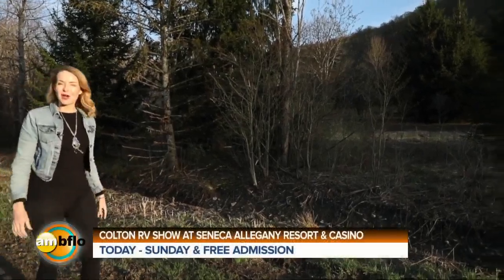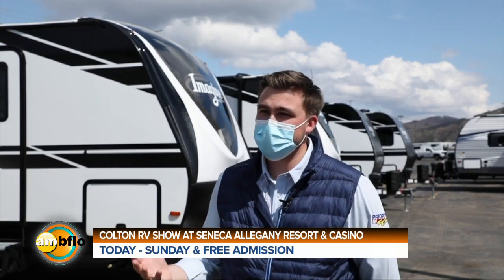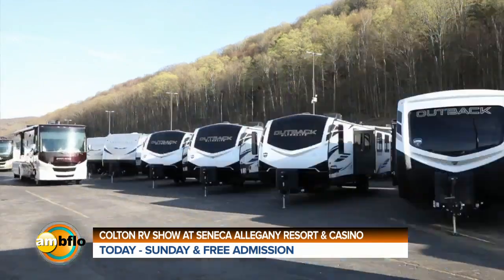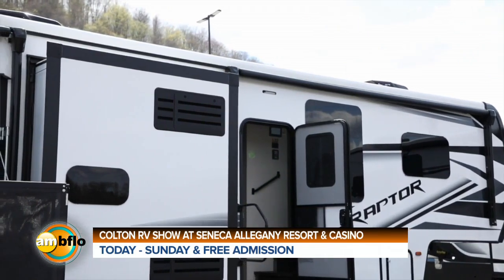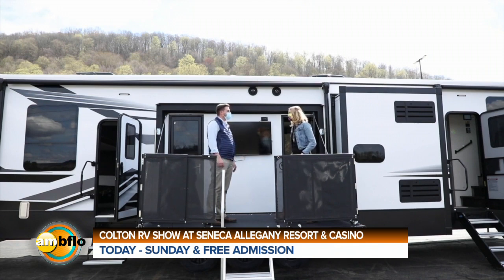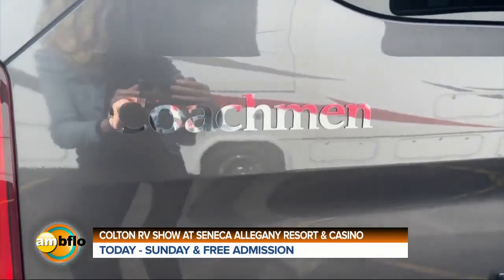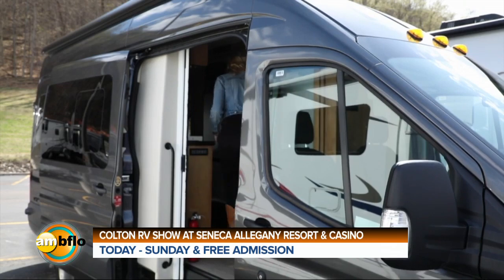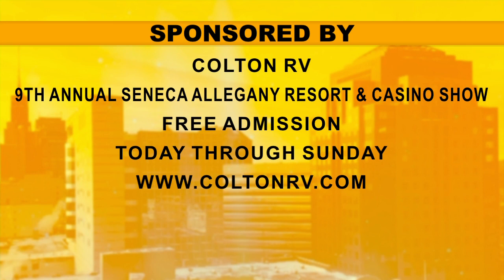Colton RV show at Seneca Allegany Resort and Casino